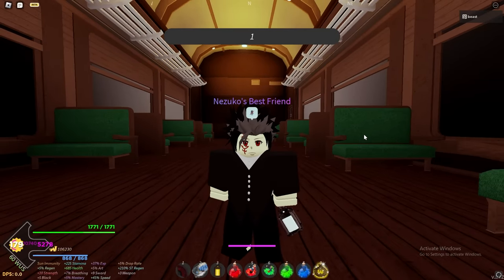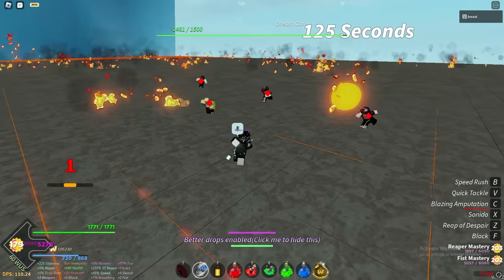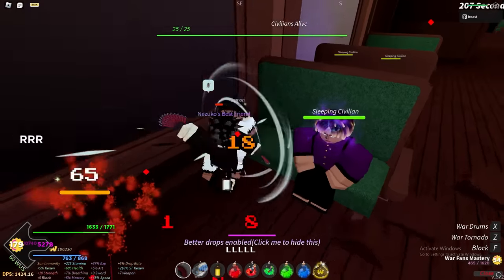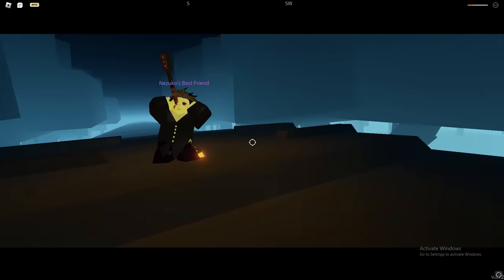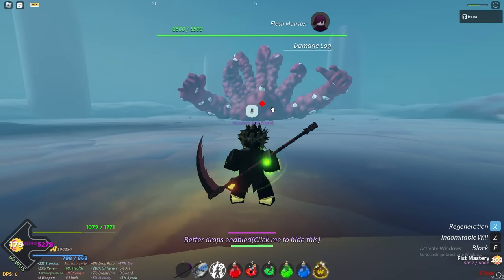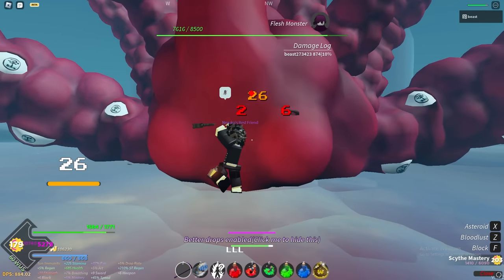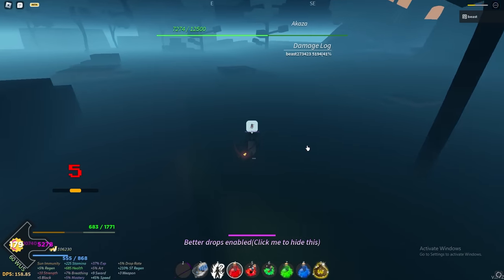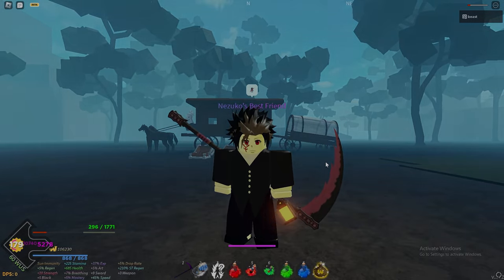THE ULTIMATE SOLO MUGEN TRAIN RAID GUIDE (Project Slayers)